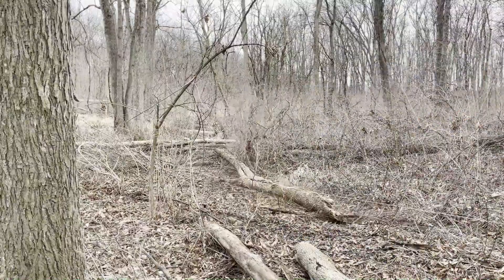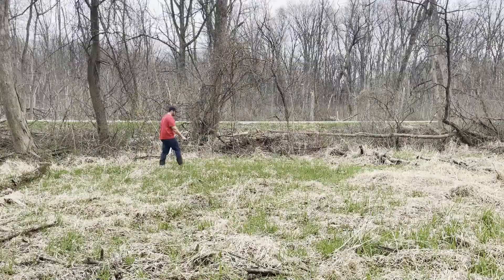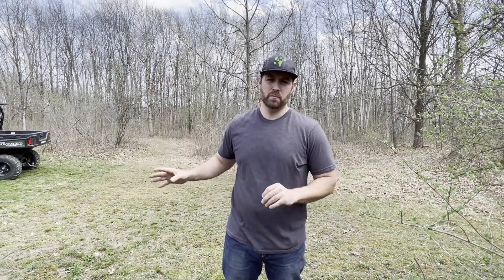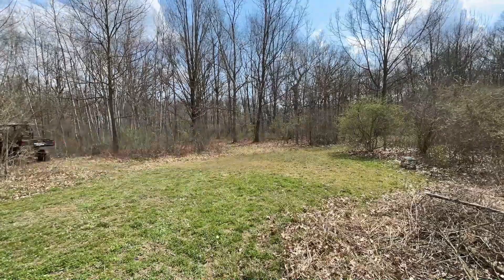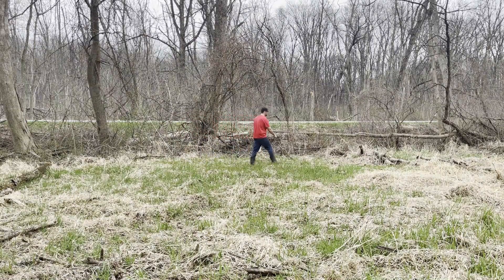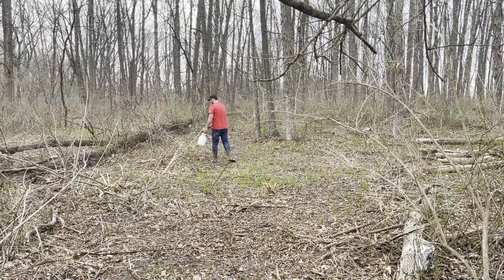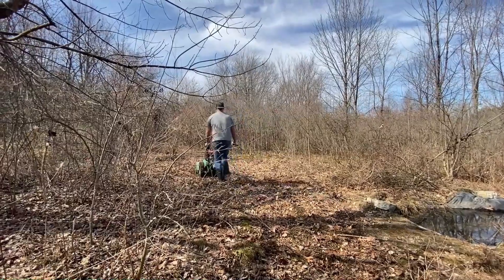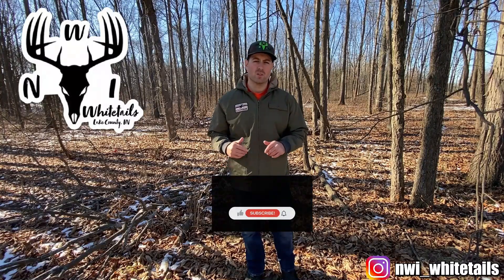Food Plot Screening | Egyptian Wheat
Food plot screening with Egyptian wheat for deer cover before seeding a clover food plot in the woods as part of the deer habitat improvement plan. Making mature bucks feel more secure during deer hunting season. This deer property design will also benefit turkey on the food plot for beginners in the spring.